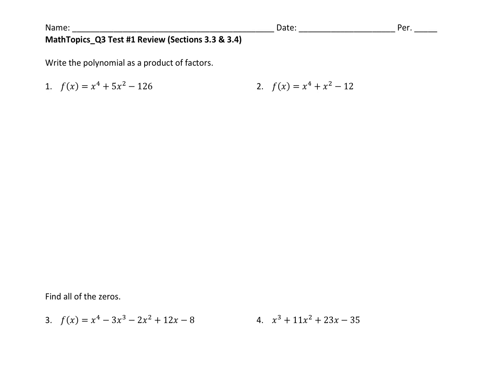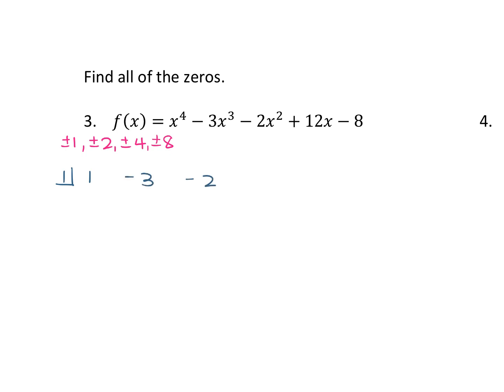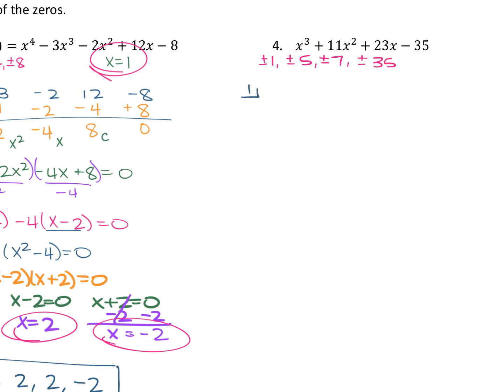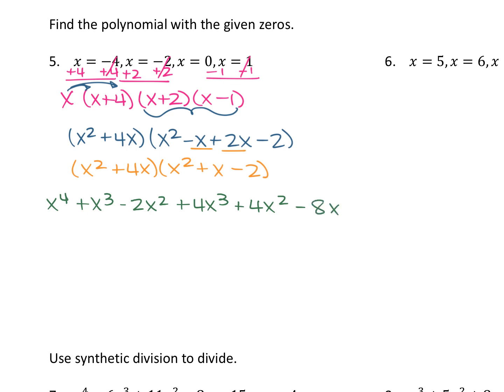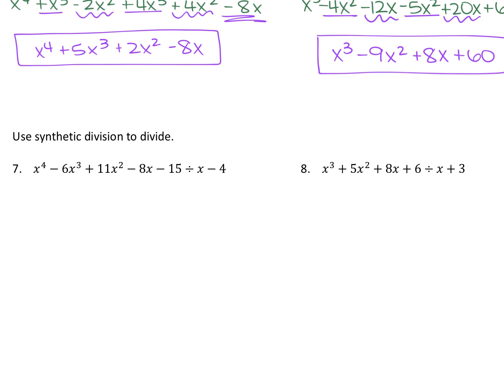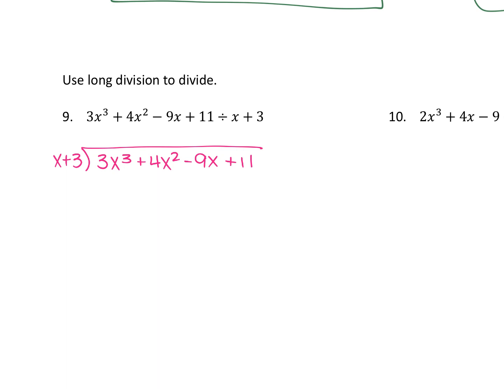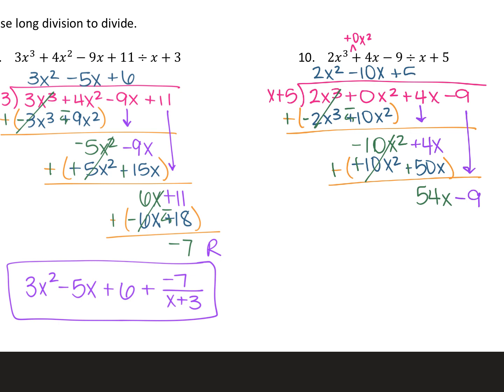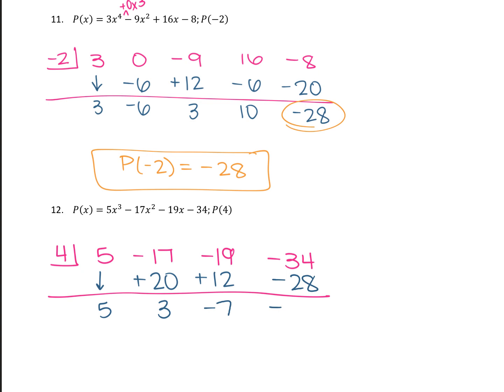3.3 & 3.4 Test Review